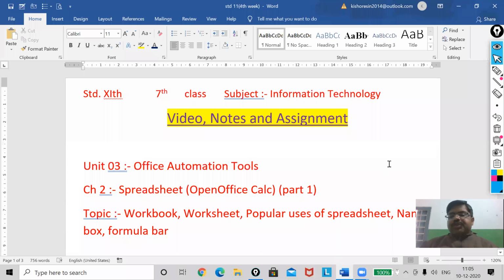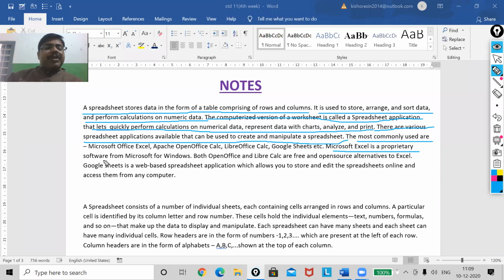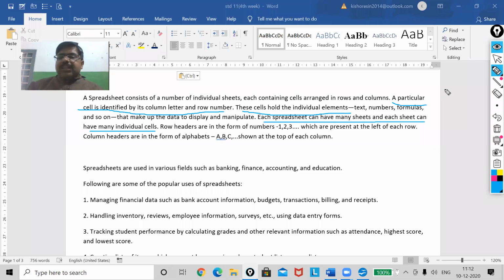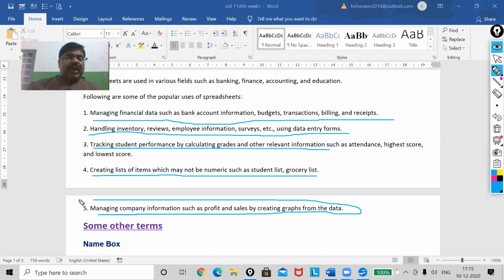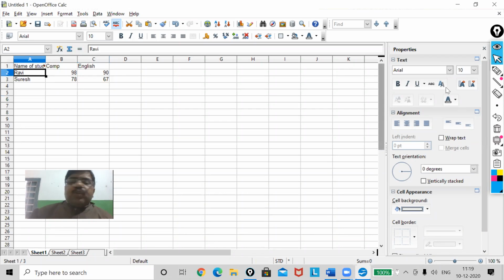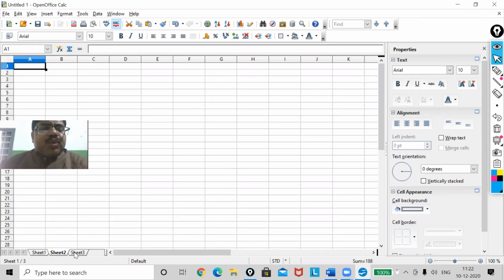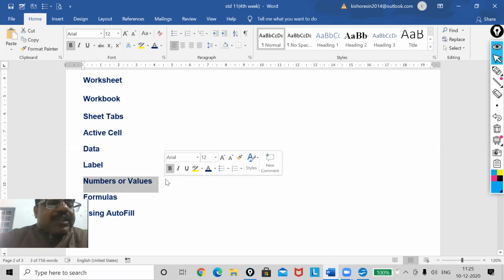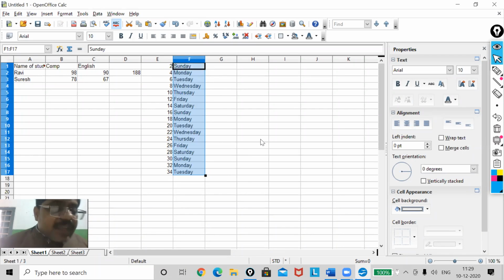Open office calc (Part 1) of class 11 | Kishore Sir It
Hello students
I heartly welcome all of you in the kishore sir it channel. This channel contains information related to Open Office Cacl (Spreadhseet)
Thanking you
kishore sir it
kishore sir